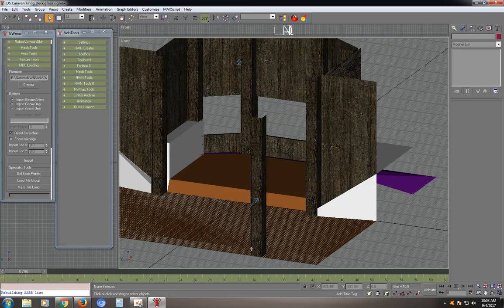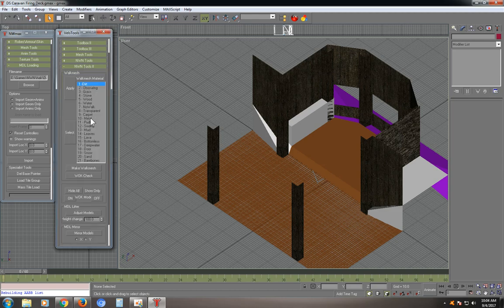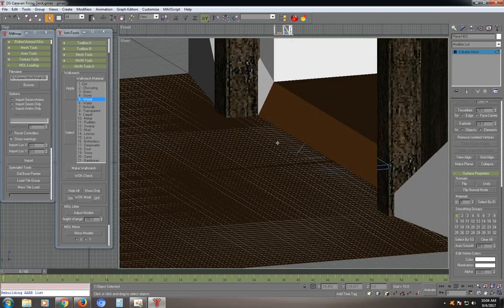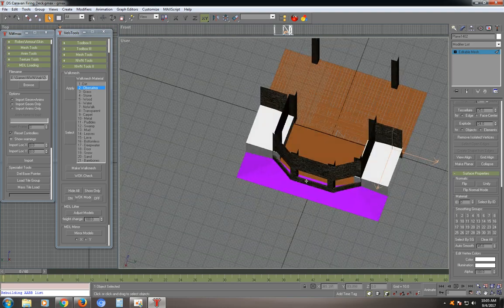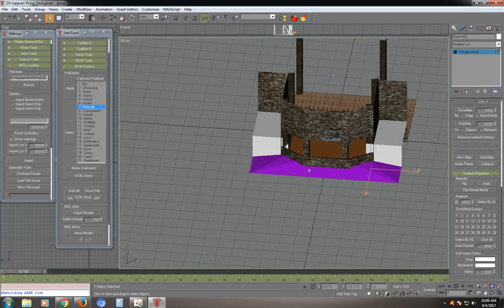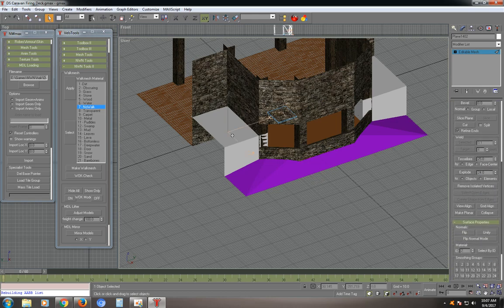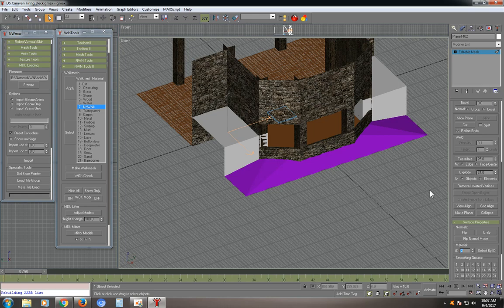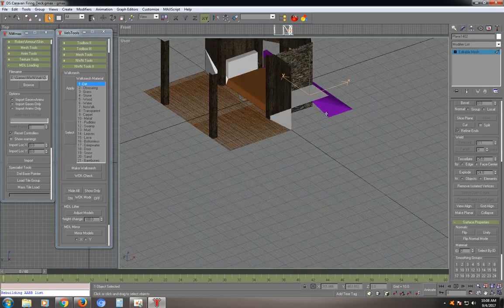Walkmesh for NWN using Gmax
Walkmesh for NWN ( Neverwinter Nights ) using Gmax